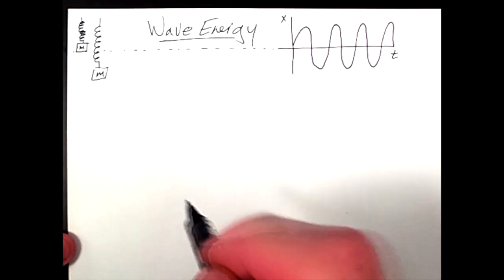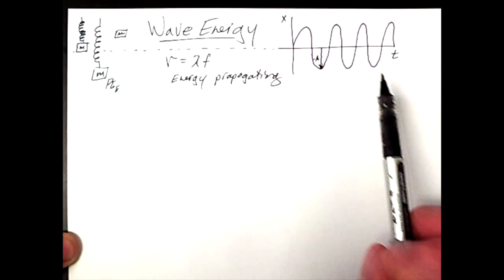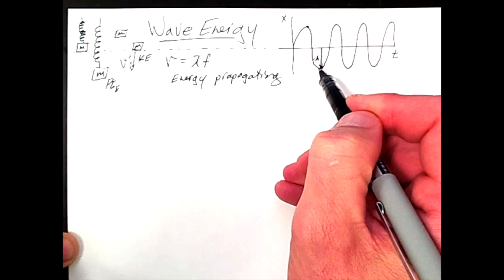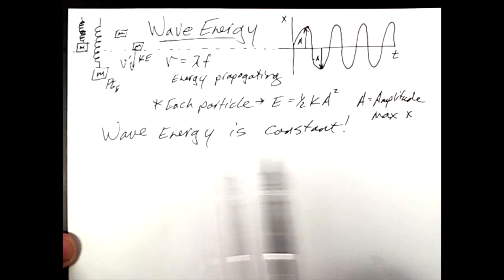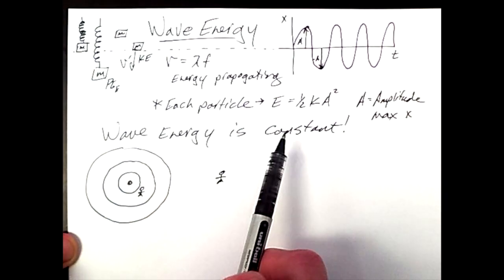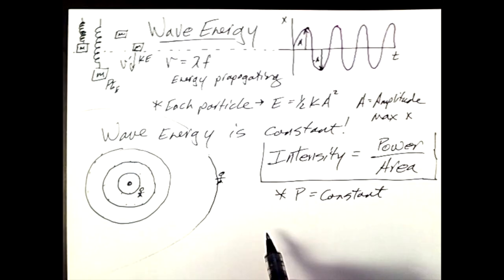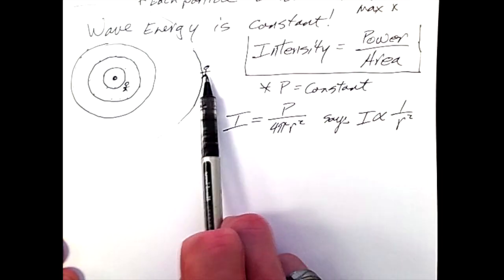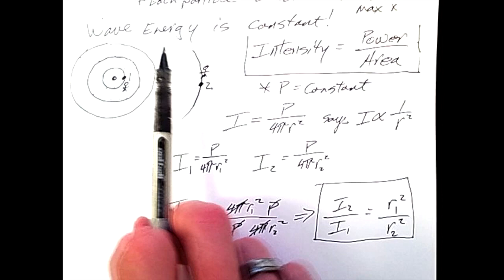Wave Intensity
This video is about Wave Intensity